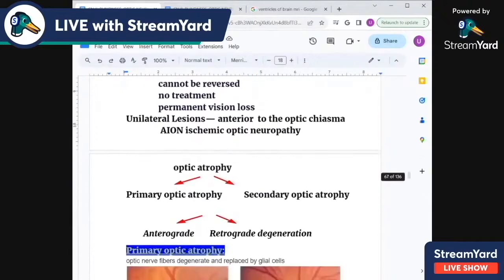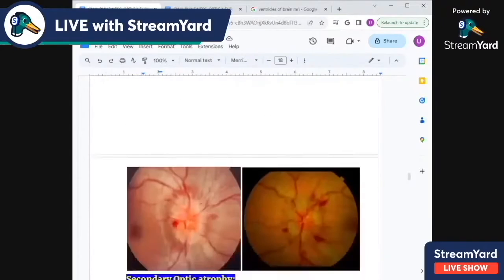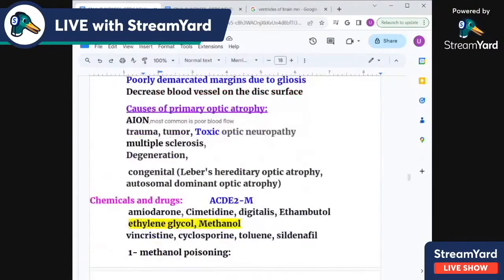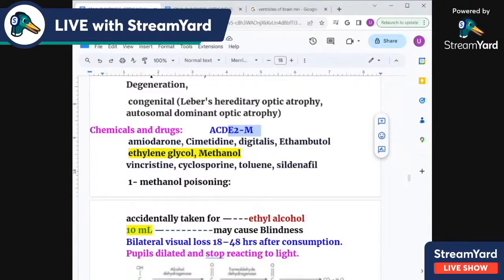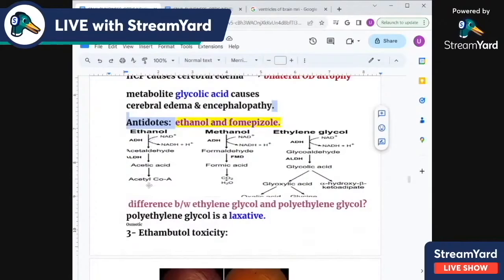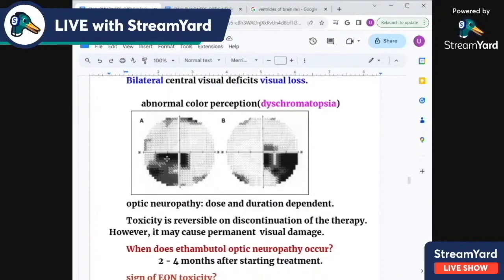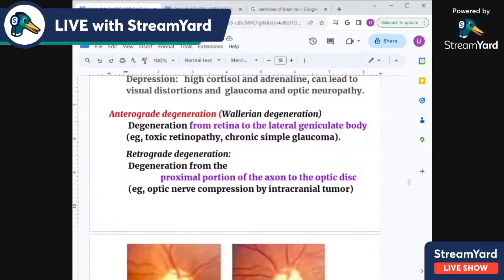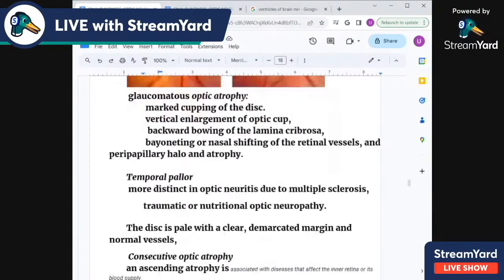Optic atrophy: Primary, Secondary, glaucomatous optic atrophy, Anterograde,Retrograde, AION, RNFL